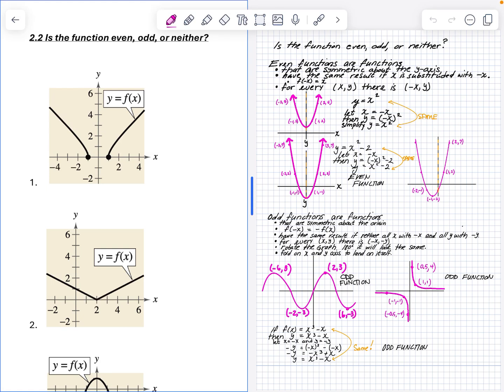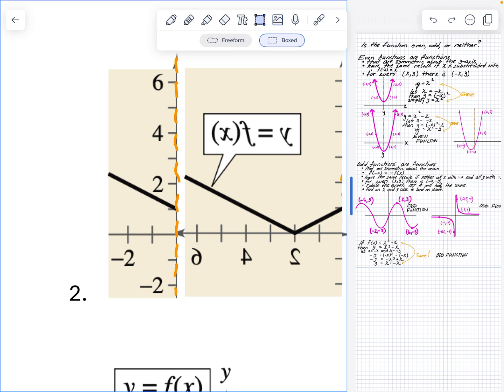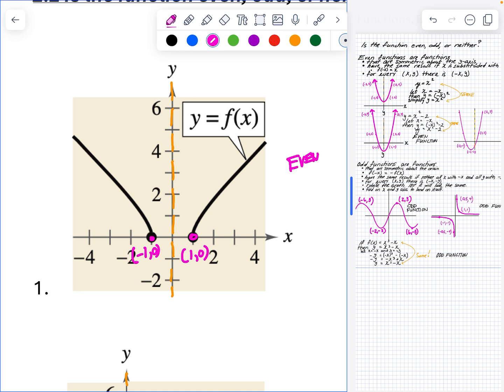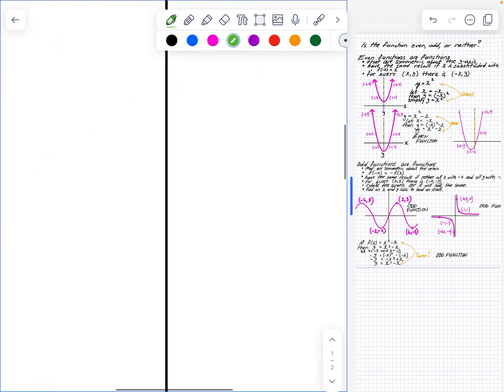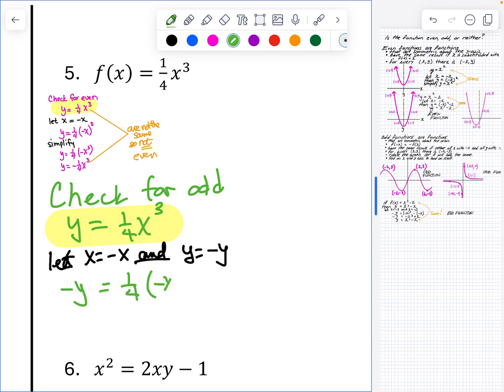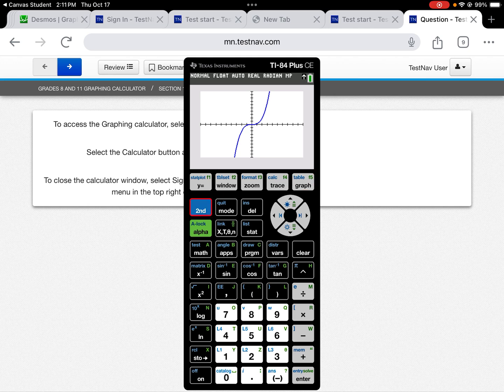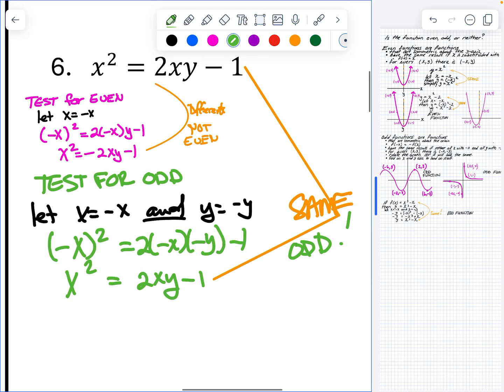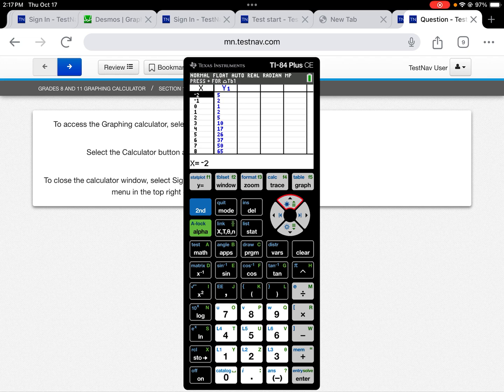Functions Even Odd or Neither